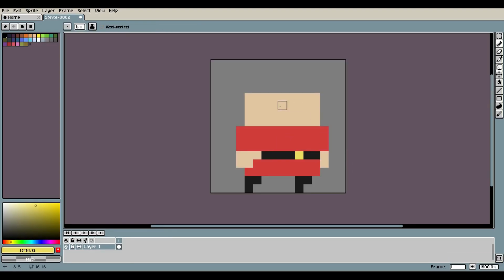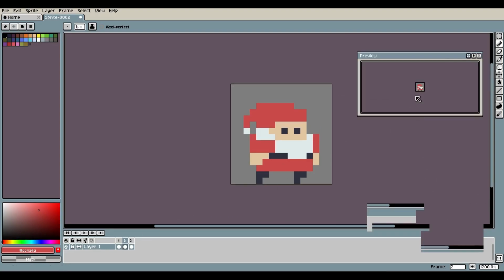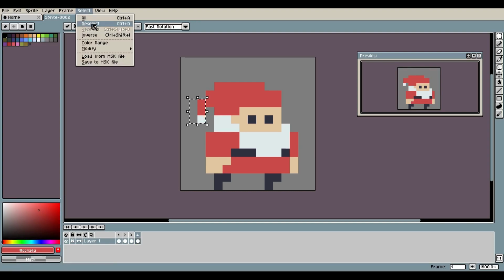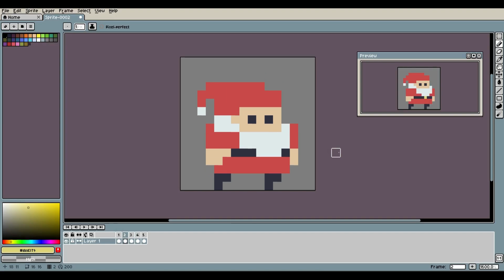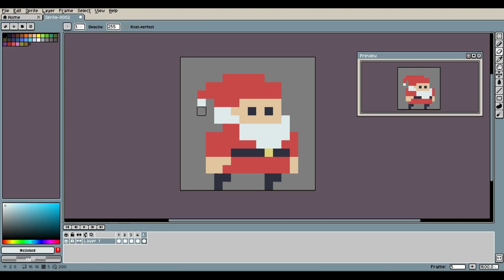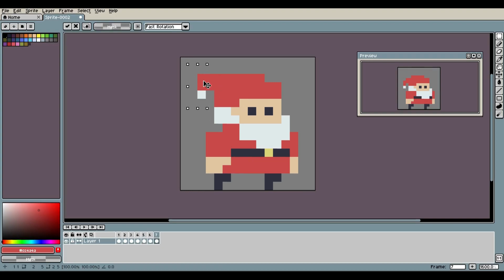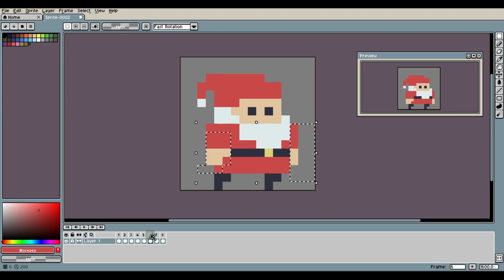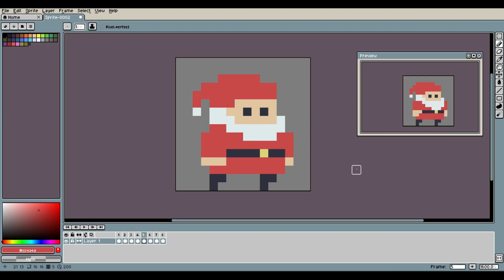Pixel Art Tutorial - How to Pixel Santa (+Idle Animation)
Today, we create a pixel art Santa - AND animate him! Animating pixel art is always fun and super easy... so here ya go! Pixel art idle animation: complete!